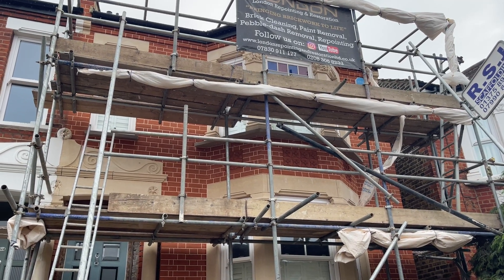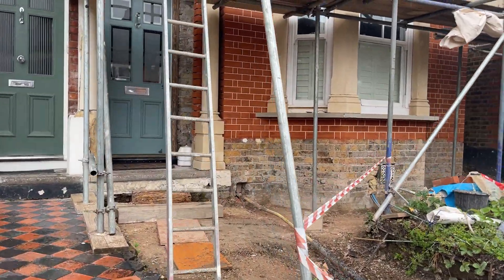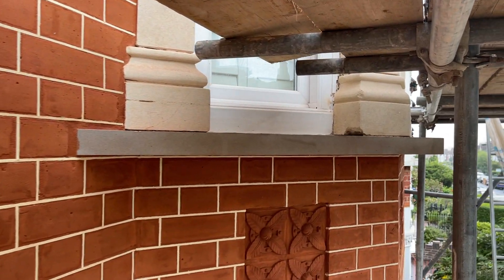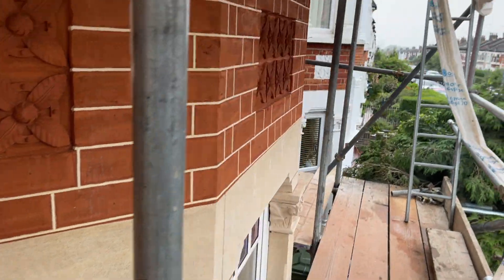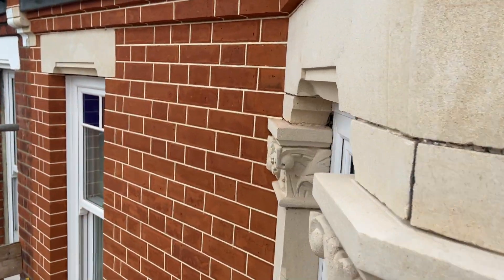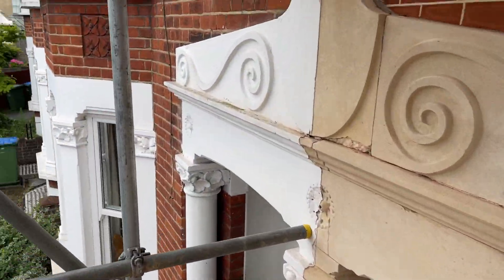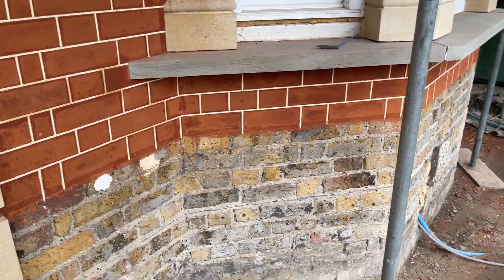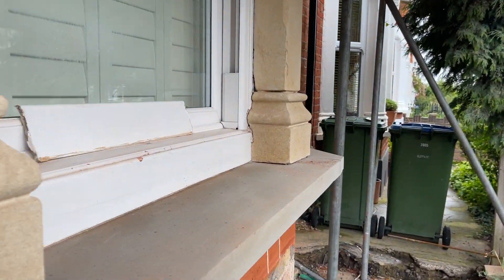TUCK POINTING & NATURAL STONE PROJECT IN CHARLTON.